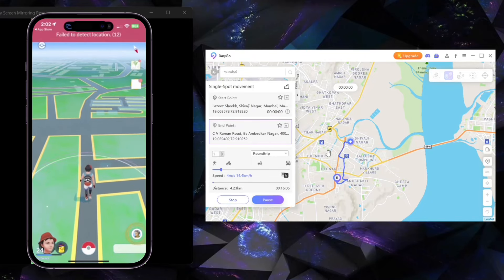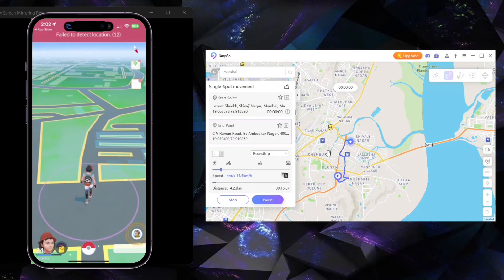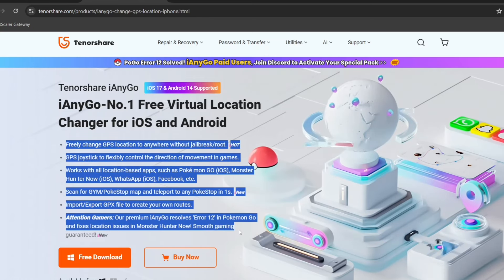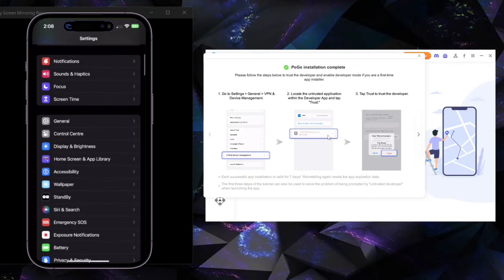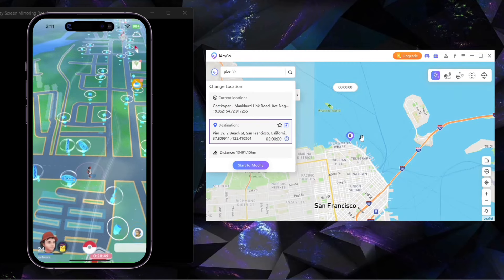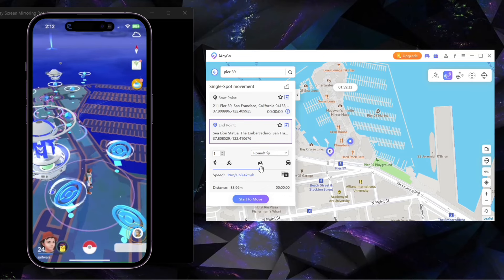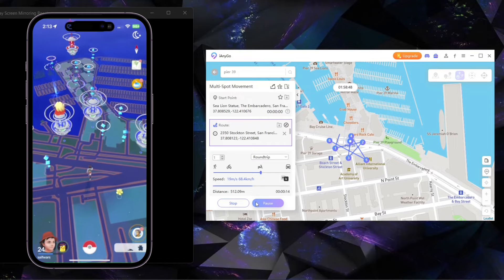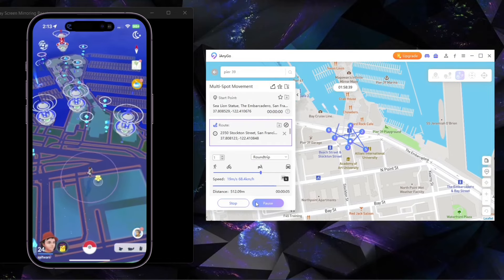[Fixed]Pokemon Go Failed To Detect Location 12|Pokemon Go Spoofing Updated in 2024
“Currently, PoGo wizard has been developed to Beta4 version, which is very stable. Testers have not encountered any account ban during use.”

Easy & updated method to fix Pokemon Go Failed To Detect Location 12 issue exclusively for iAnyGo users!
How to Get PoGo Wizard: Join our PoGo Club Discord and DM Support with your purchase proof to claim your free PoGo Wizard.